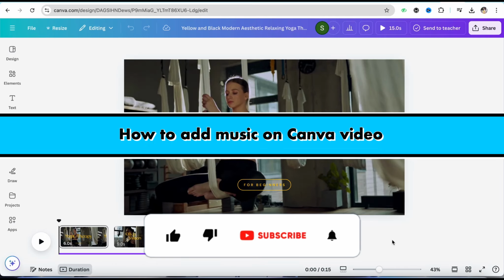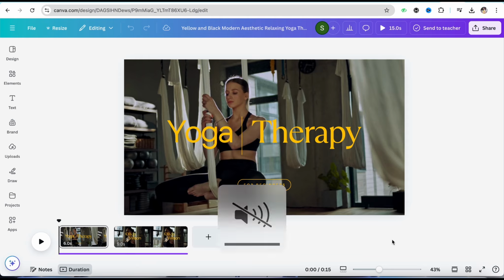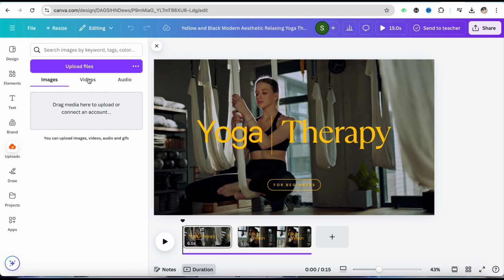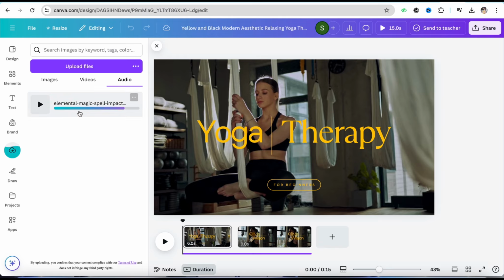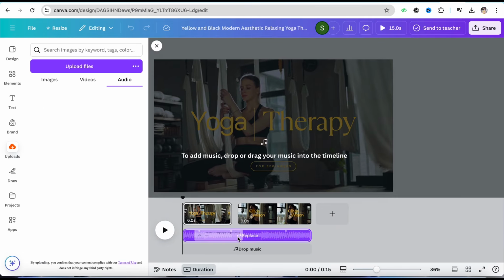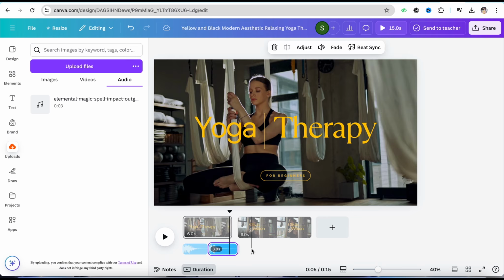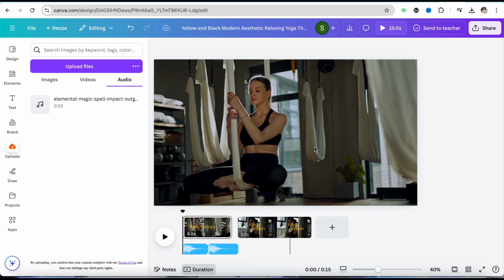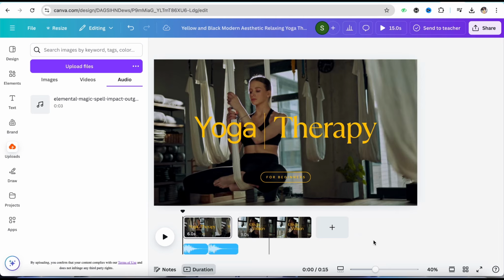How to add music on Canva video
In This Video, learn .How to add music on Canva video/.
addd music . music on canva,